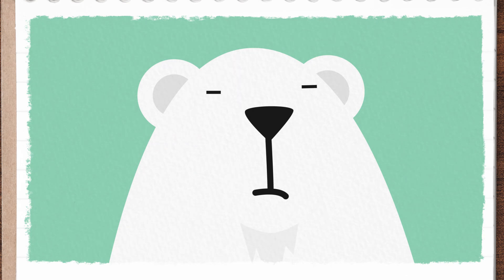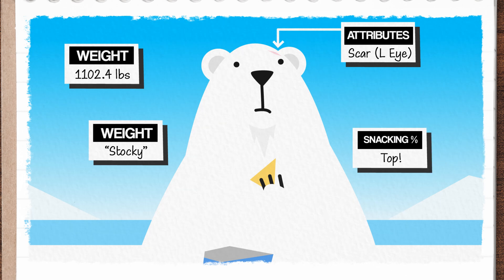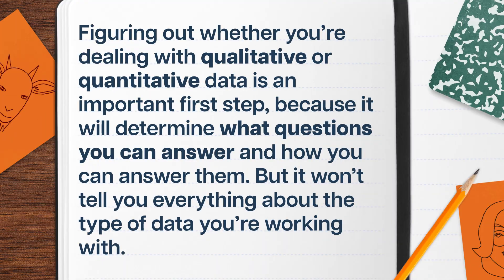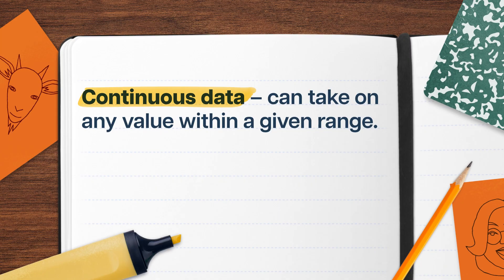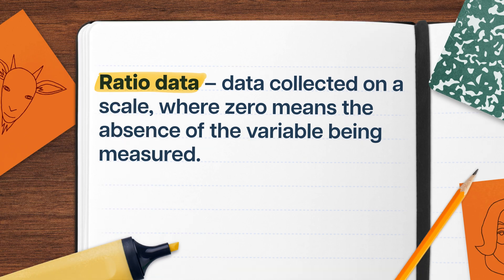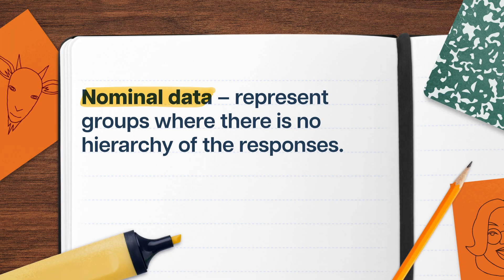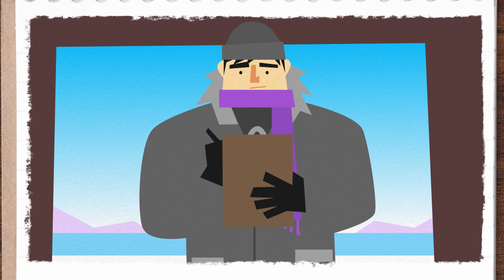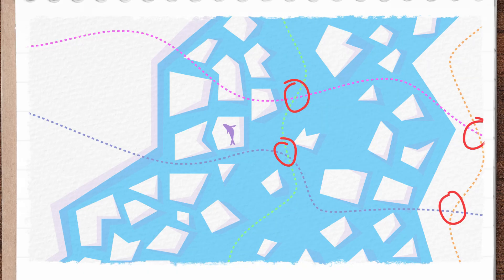What Kind of Data Do You Really Need? | Statistics Ep. 5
Not all data points are the same. They have different properties that let us do different types of analysis. What data looks like and how precisely we take measurements can impact our approach. How do we know what’s what? This episode walks you through various types of data, one step at a time.

Chapters:
0:00 - Introduction
1:29 - Qualitative vs. Quantitative Data
3:23 - Discrete vs. Continuous Data
5:15 - Four Levels of Measurement
10:14 - Conclusion
SOURCES:
Statistics: Unlocking the Power of Data by Robin H. Lock, Patti Frazer Lock, Kari Lock Morgan, Eric F. Lock, and Dennis F. Lock (First Edition)
Statistics by David Freedman, Robert Pisani, and Roger Purves (Third Edition)
Introductory Statistics with Randomization and Simulation by David M Diez, Christopher D Barr, and Mine Cetinkaya-Rundel (First Edition